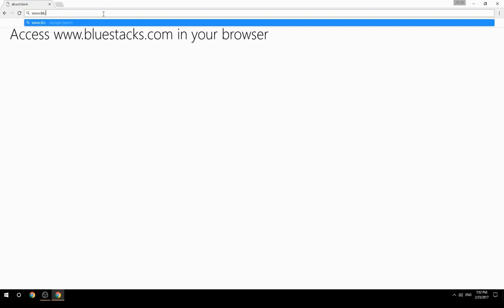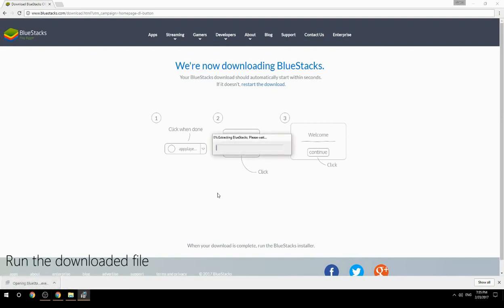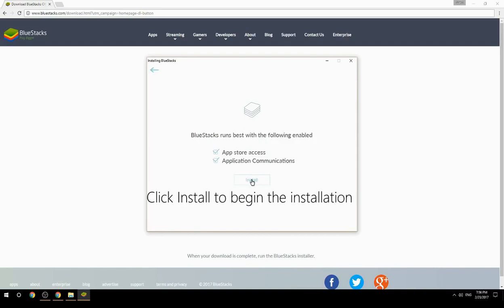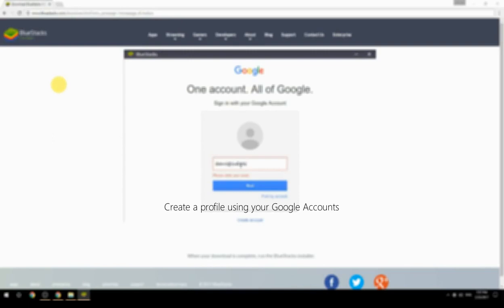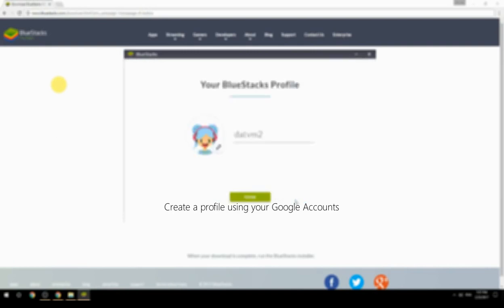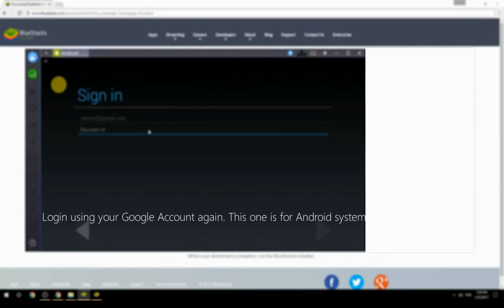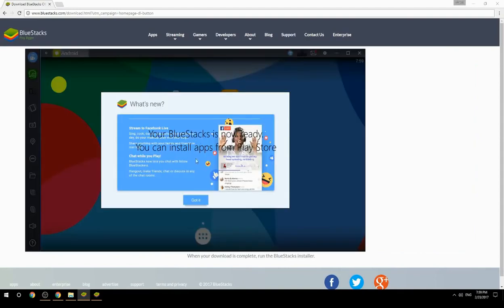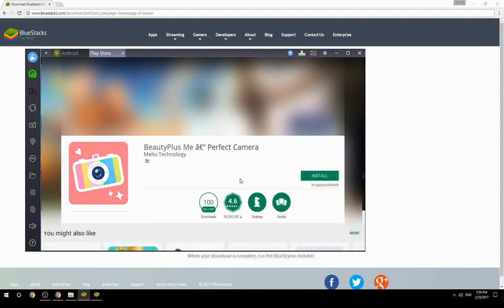How to Download & Use BeautyPlus Me â€“ Perfect Camera on your Computer. Valid for Windows 7/8/10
Learn how to download & Use BeautyPlus Me â€“ Perfect Camera on your computer today. This method works for Windows 7/8/10. It will take you less then 10 minutes to get started.